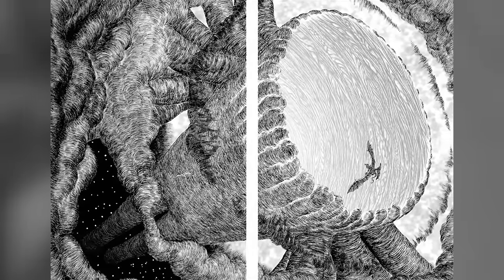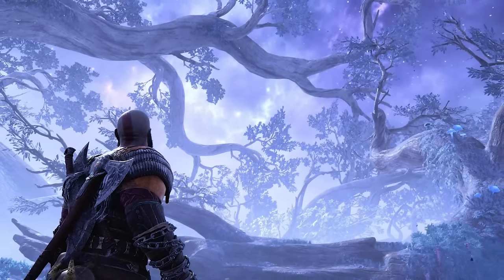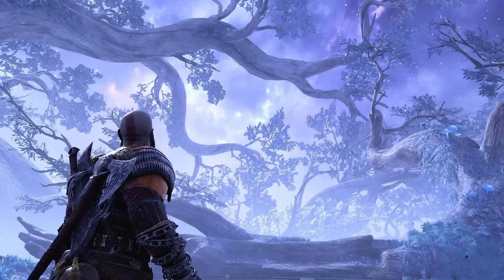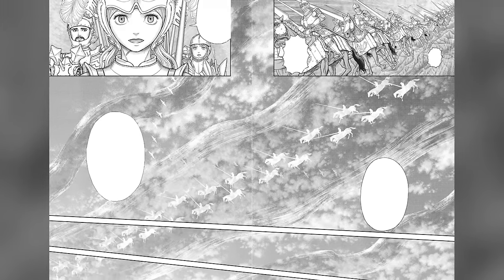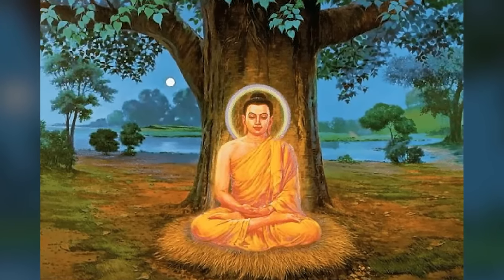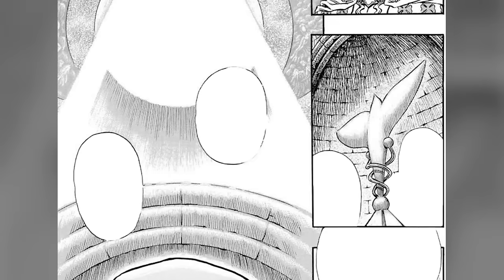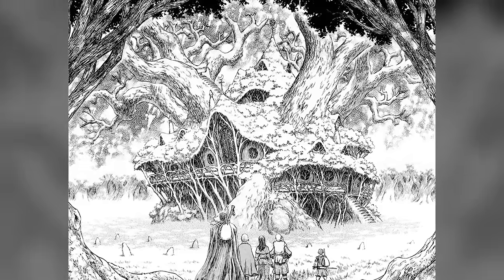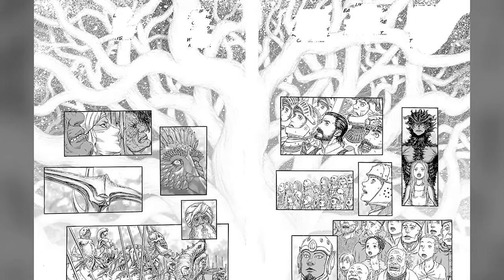World Spiral Tree of Berserk –Why Guts Should Target it Not Griffith - Explained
World Spiral Tree of Berserk –Why Guts Should Target it Not Griffith, Connections to Yggdrasil, Kabbalistic Tree of Life– Explained